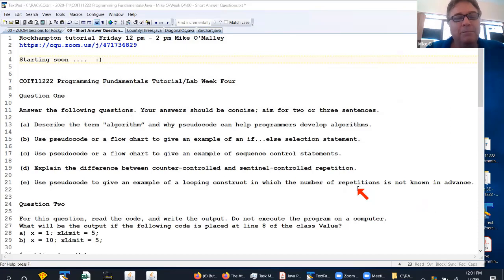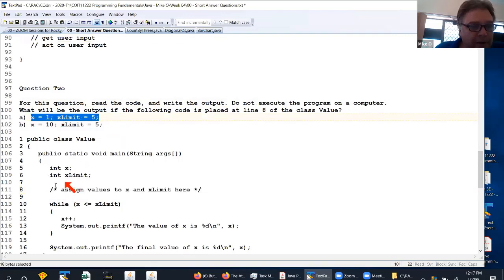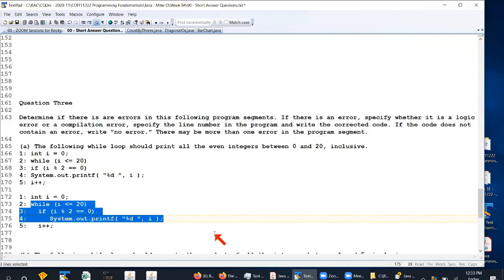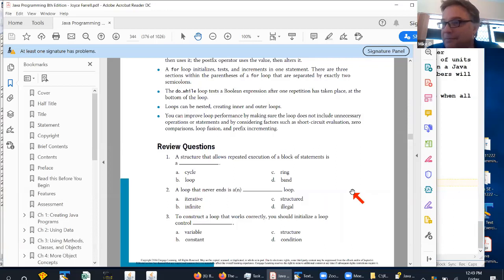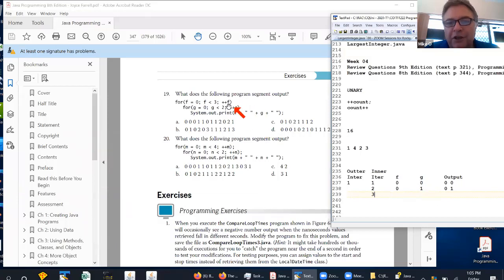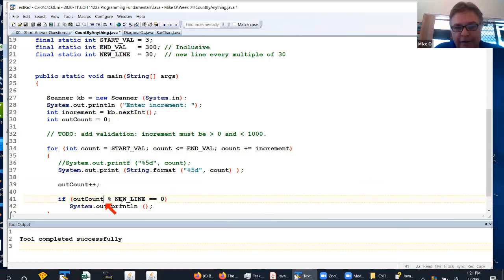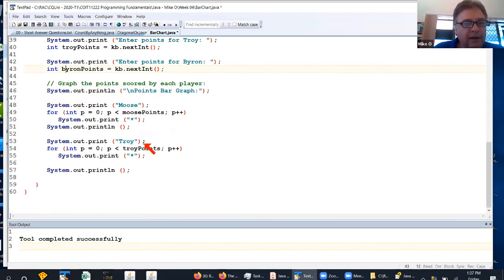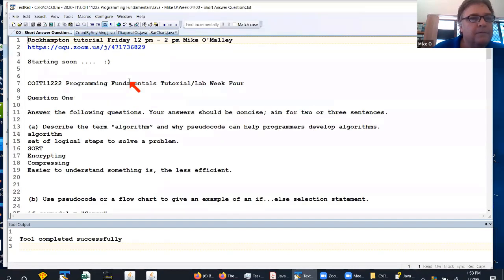COIT11222 Programming Fundamentals - Week 04 On-Line Tutorial Class recording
Students are highly encouraged to join in by talking or via a Text Chat window.  Text Chat not included / shown for privacy reasons (because it shows student names).

Table of Contents:
00:00:00: Tutorial Question 1 - Short answer questions
00:15:29: Tutorial Question 2 - Program output
00:20:55: Extras - printf, String.format, %s, %d, &f, Math class, etc
00:29:21: Tutorial Question 3 - find logic and compilation errors
00:36:00: Tutorial Question 4 - Find Largest Value program: LargestInteger
00:48:00: Text book - Review Questions (short answers): 1-20
01:08:00: Text book - Programming Exercises - Question 2 - CountByThrees, CountByAnything
01:21:40: Text book - Programming Exercises - Question 7 - DiagonalOs
01:28:30: Text book - Programming Exercises - Question 13 - BarChart
01:37:15: Extras - creating and using methods
01:51:30: End of tute wrap up.